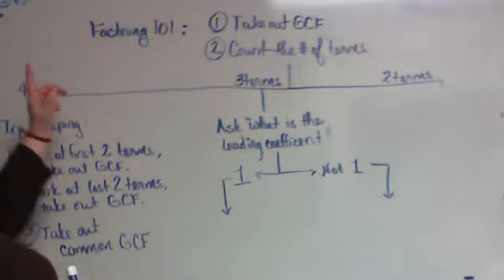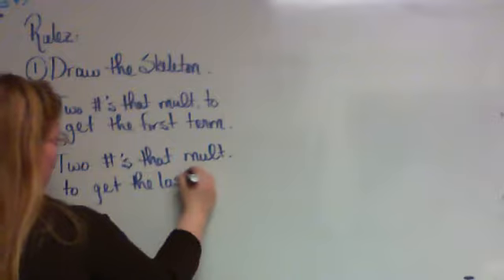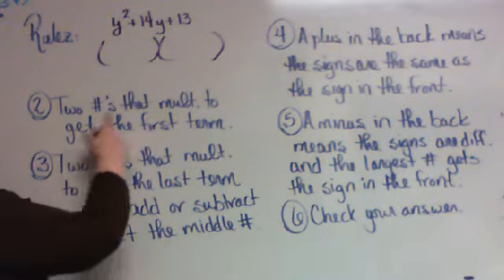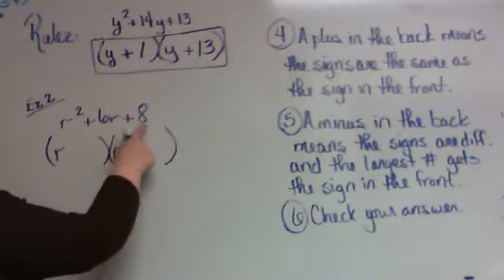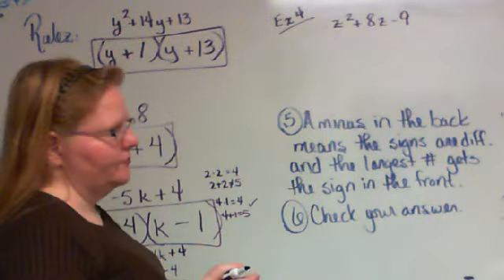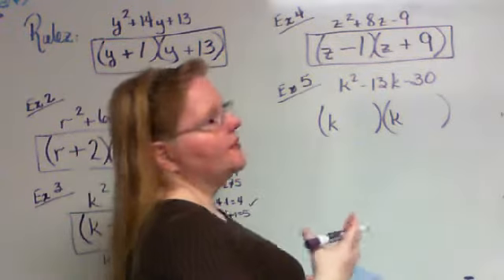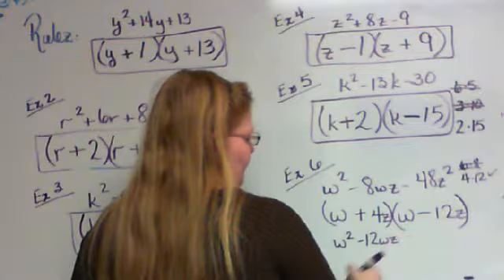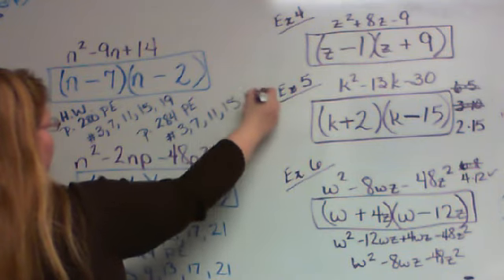Sec. 7.3 and 7.4 (both together)